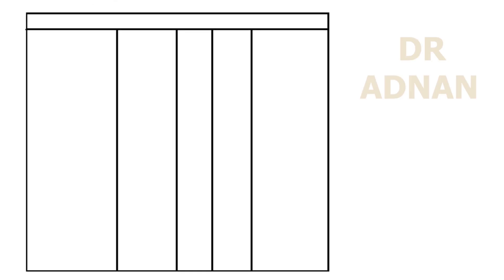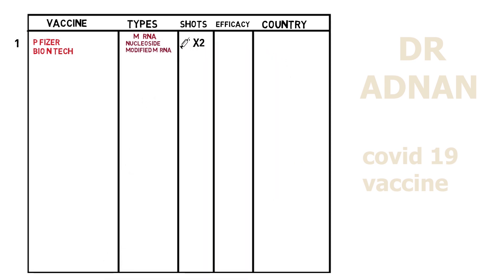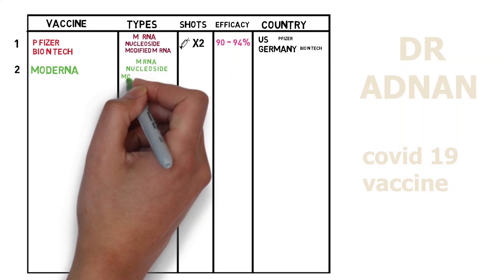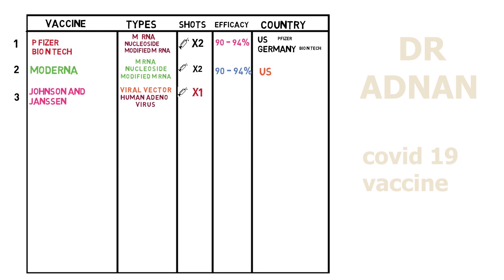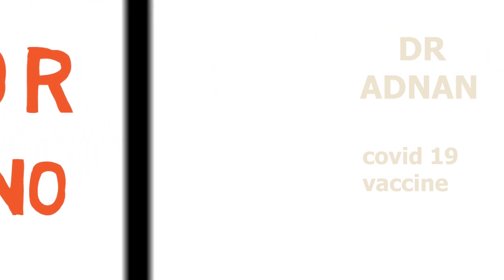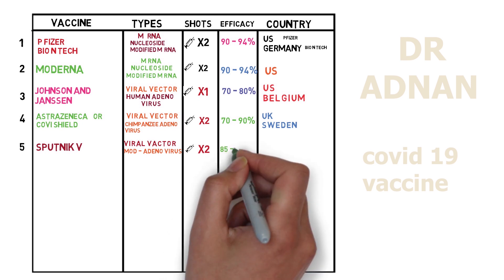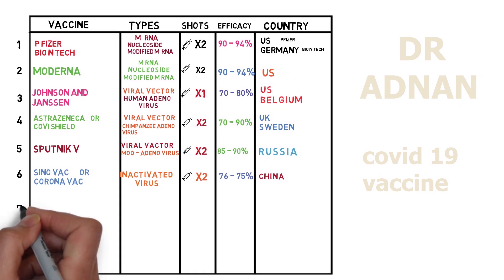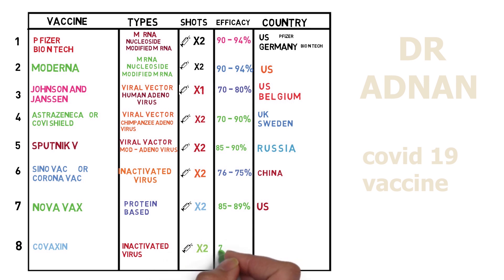Top 8 Vaccine Comparison | Best COVID-19 Vaccine in the World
In this video we have discussed about Top 8 Vaccines present around the world for Covid-19.